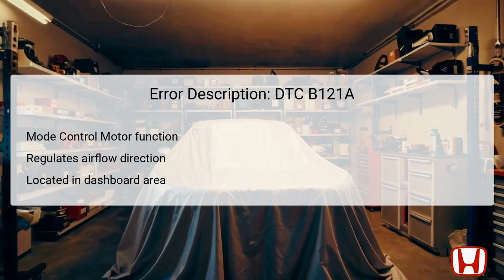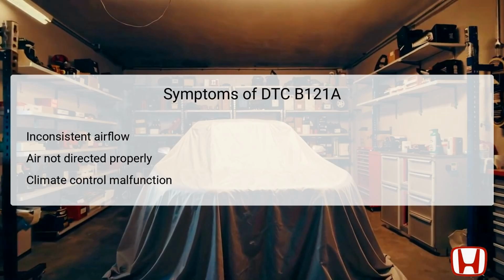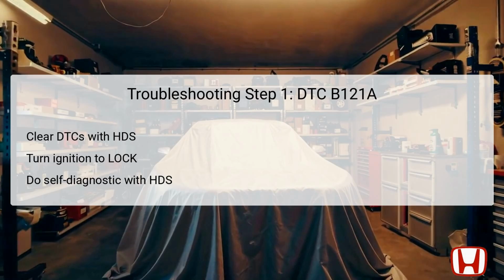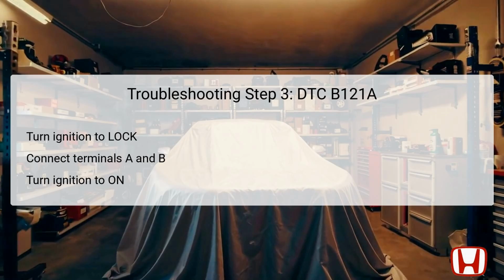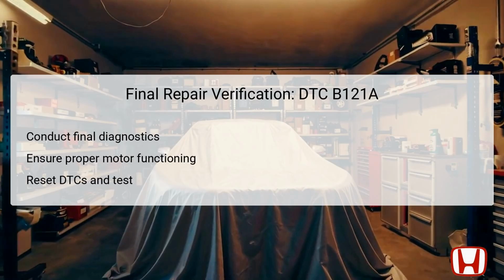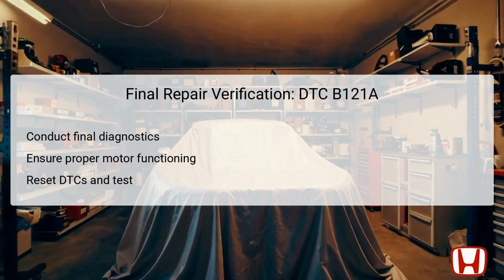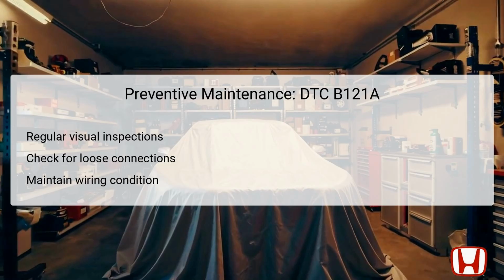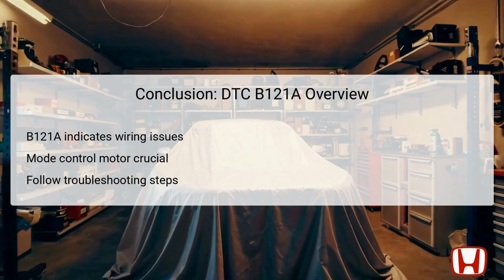DTC B121A: Open in Mode Control Motor Circuit - Honda Civic 2011-2015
Join the STEP Diagnostics early access list:
​ In this video, you will learn about the DTC B121A error in Honda Civic models from 2011 to 2015, which indicates an open circuit in the Mode Control Motor responsible for regulating airflow in the climate control system. We will explore its causes, symptoms, and provide a comprehensive troubleshooting guide to effectively diagnose and resolve the issue. By the end, you'll be equipped with the knowledge to restore your vehicle's climate control functionality.